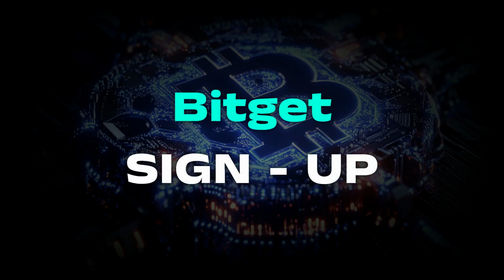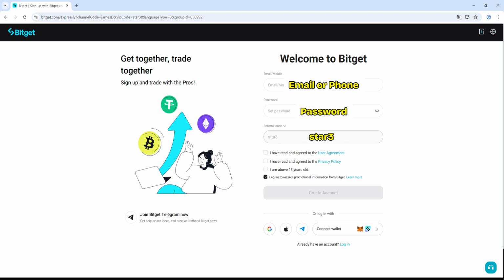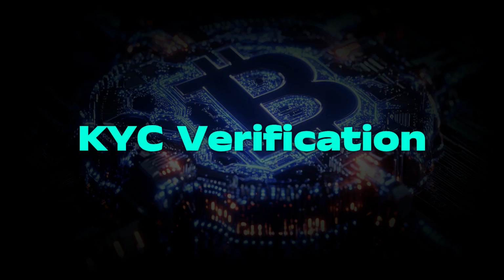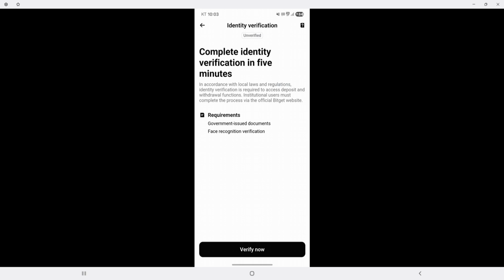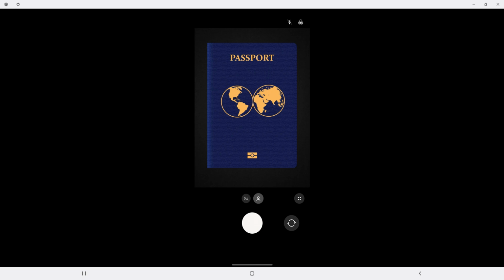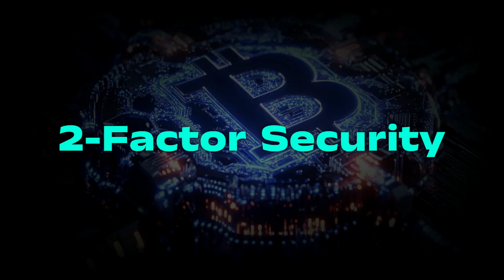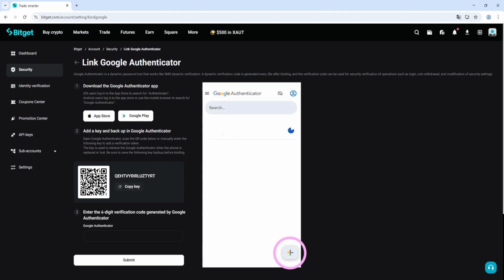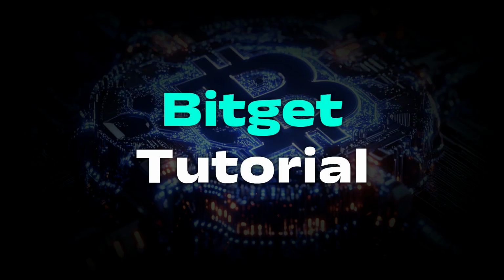How to Create Bitget Account | Bitget Registration and Verification Guide (2026)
🙌 Want to learn the correct bitget account create process? This beginner-friendly guide explains how to register your Bitget account, complete identity verification, and activate essential security settings before starting cryptocurrency trading.

🕹️ Bitget Tutorial Time Stamp
00:00 Intro + Bitget referral code benefits
00:28 Bitget account creation
01:28 Bitget KYC identity verification walkthrough
03:01 Bitget security setup with two-factor authentication
04:01 Outro

✨ The bitget account create tutorial in this video walks you through the entire sign-up flow on the Bitget platform so new users can open their account quickly and safely. Understanding these steps helps ensure your account is ready to use all the trading features available on the exchange.